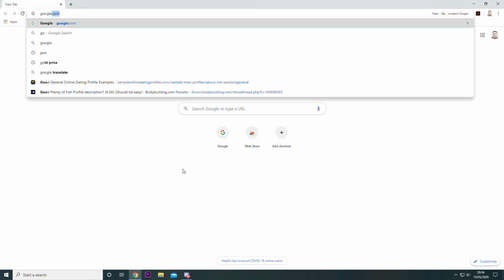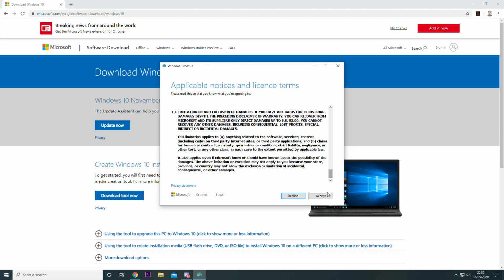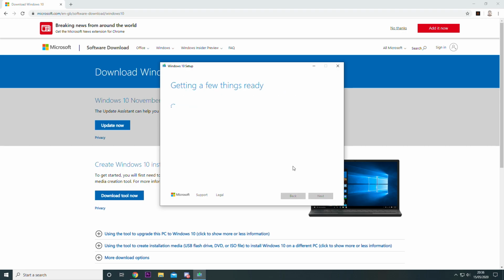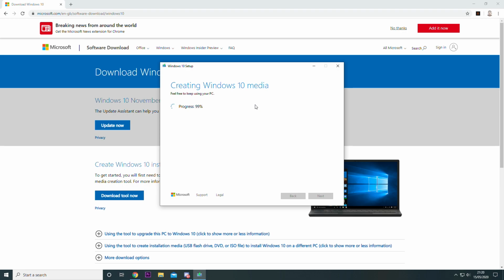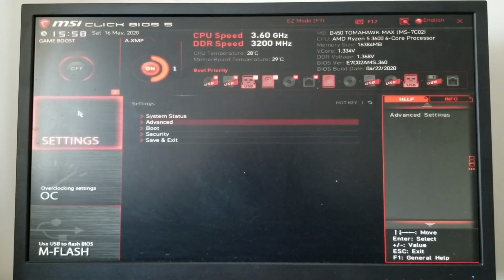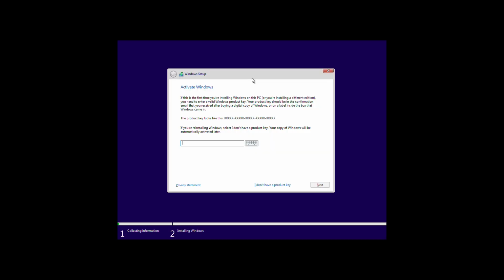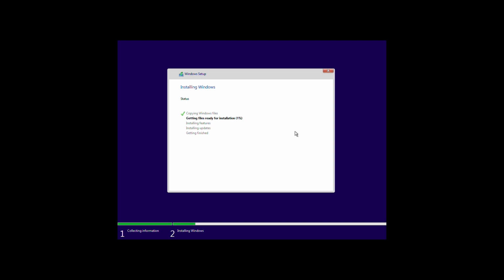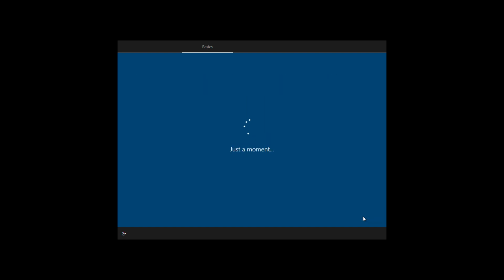How to Download and Install Windows 10 from USB Flash Drive for FREE AND EASY GUIDE 2020!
How to Download and Install Windows 10 from a USB Flash Drive for Free.
Easy step by step Tutorial Full Guide for desktops and a laptop.

Download Windows 10 for free link below using the Microsoft Media Creation Tool. (from Microsoft's website)

For UK viewers Flash Drive from amazon

For US viewers Flash Drive from amazon